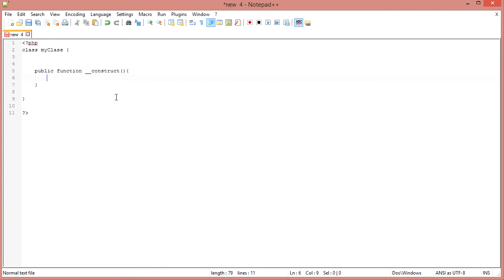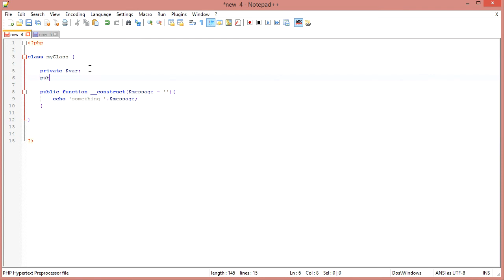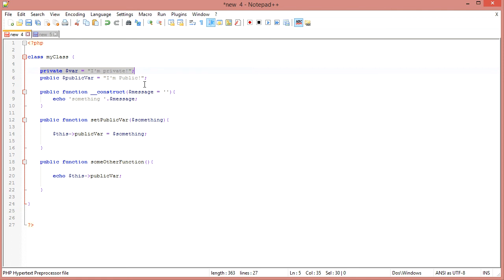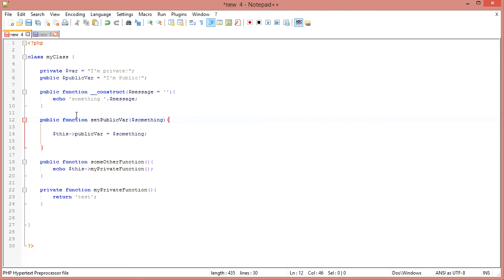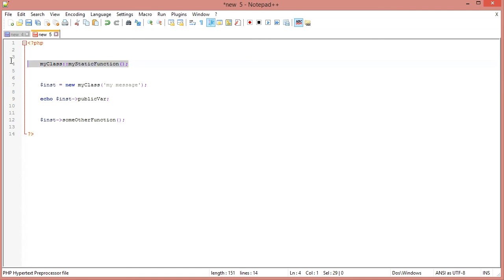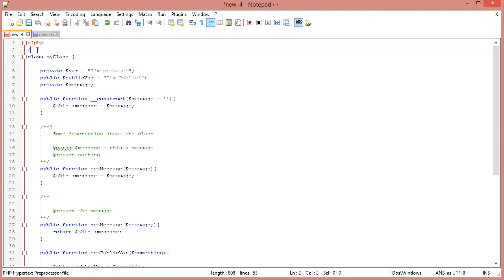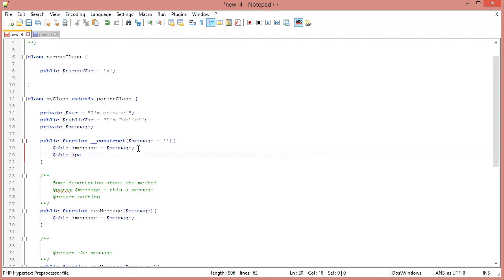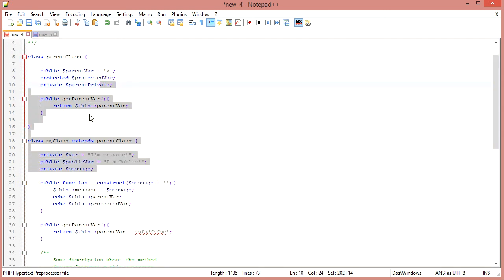How to write a simple PHP class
What is covered:
* writing a simple php class
* using variables in and out of the class
* creating an instance of a class (the object)
* the difference between public and private functions/variables
* explaining what static functions/variables are
* a quick intro to how to comment your classes
* what "extending" and "inheritance" means with classes and how to create a basic extended class.
* what protected variables mean in the context of extended classes